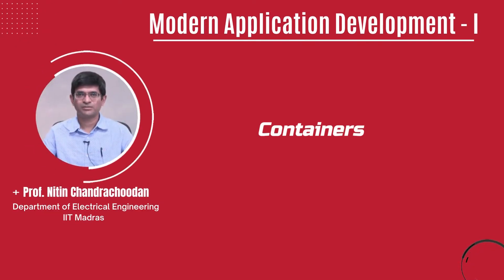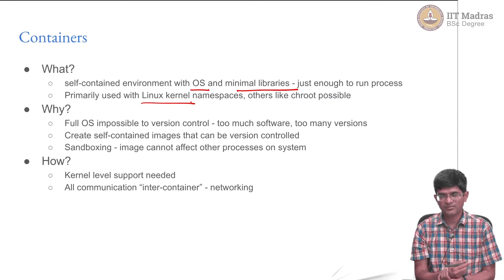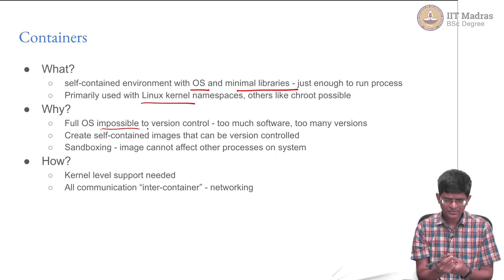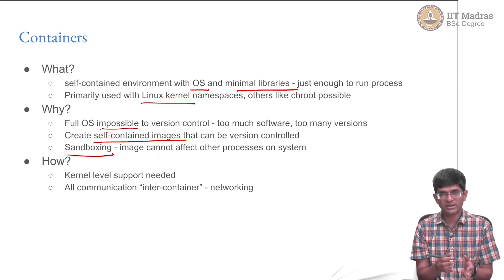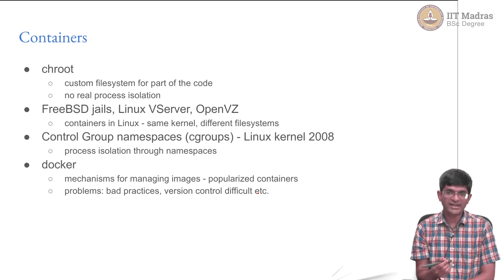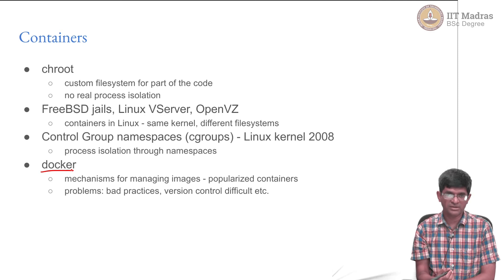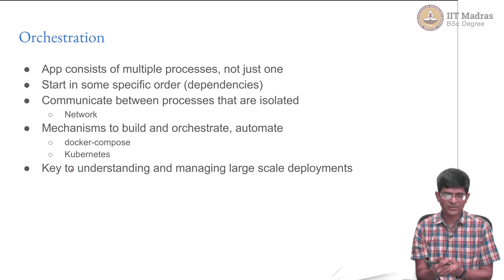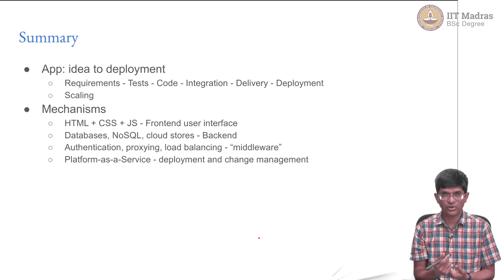Containers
This video briefly discusses about the containers. What this to be kept in mind for creating a container with some examples of container. It also briefly introduces the concept of orchestration. IIT Madras welcomes you to the world’s first BSc Degree program in Programming and Data Science. This program was designed for students and working professionals from various educational backgrounds and different age groups to give them an opportunity to study from IIT Madras without having to write the JEE.  Through our online programs, we help our learners to get access to a world-class curriculum in Data Science and Programming.